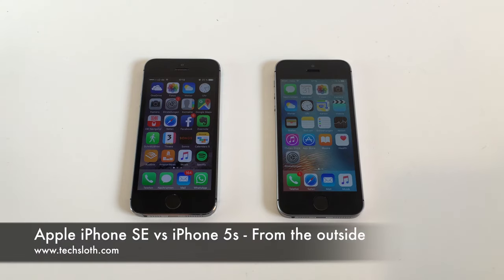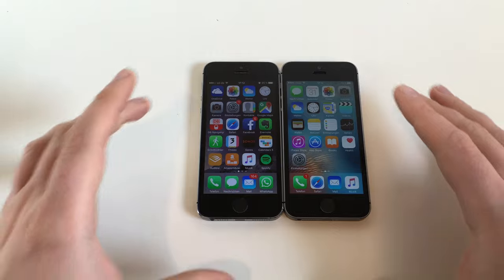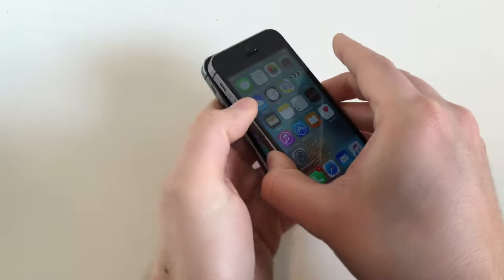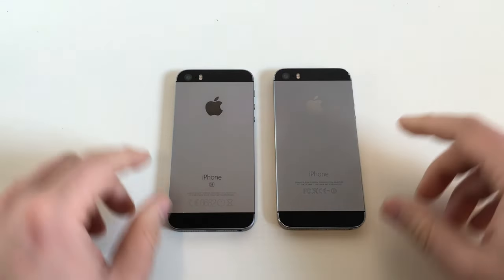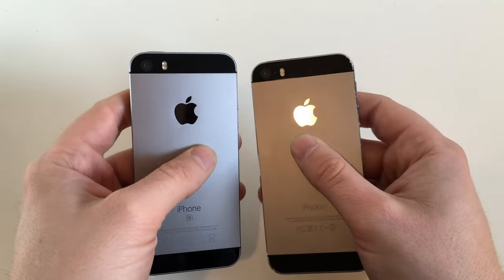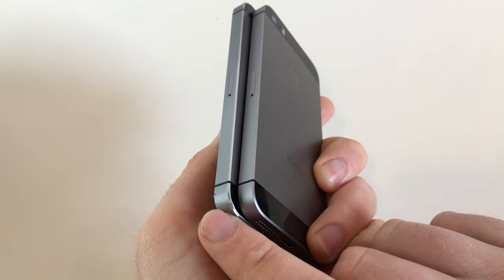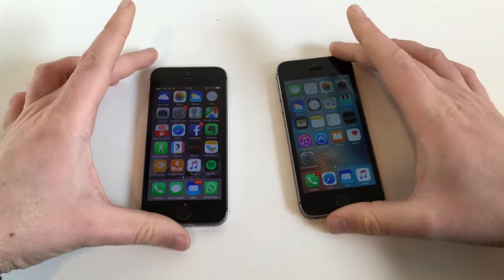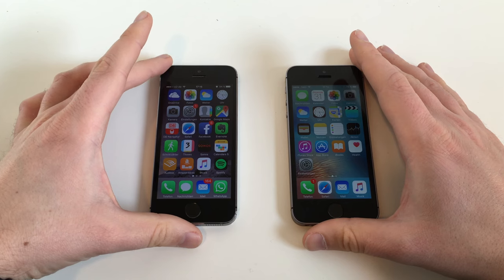Apple iPhone SE vs iPhone 5s - From the outside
Let's grab the new iPhone SE and the old iPhone 5s and find out where and how they differ from each other.